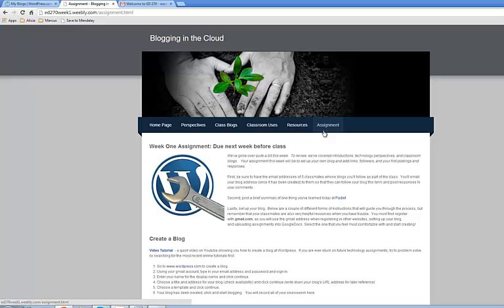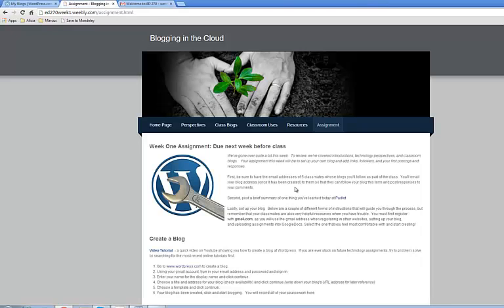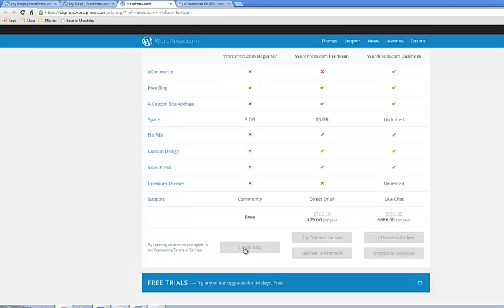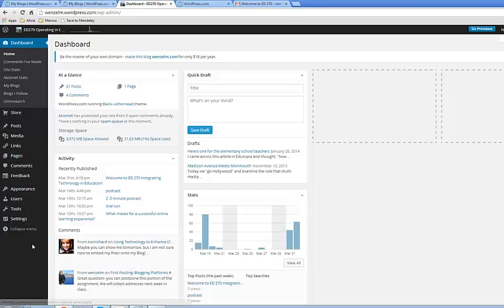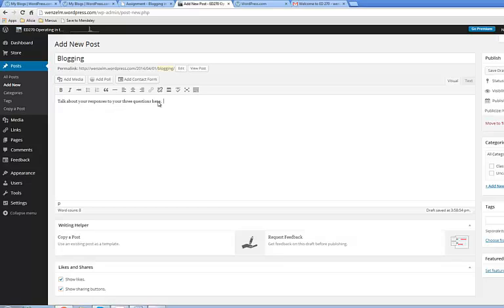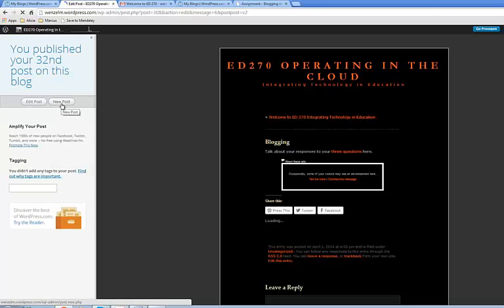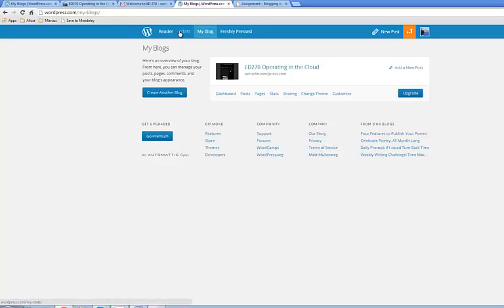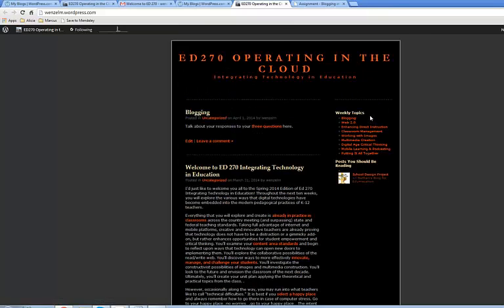Wordpress Blogging Introduction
quick walkthrough for first week's assignment